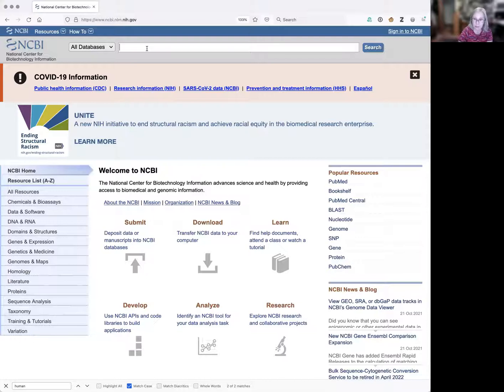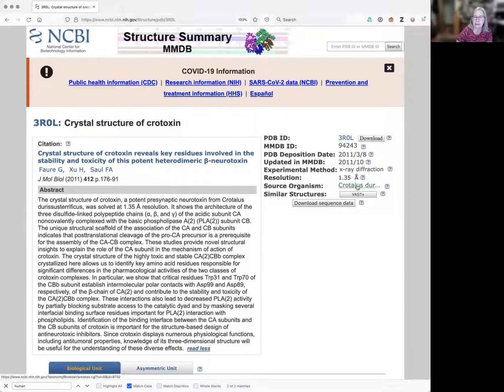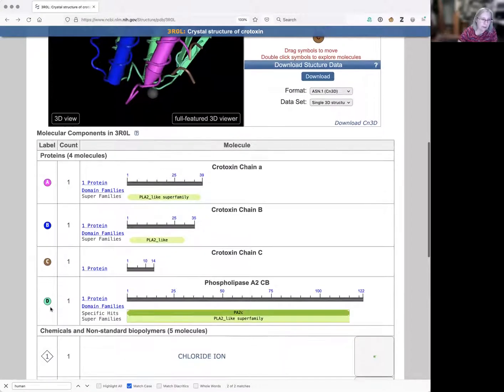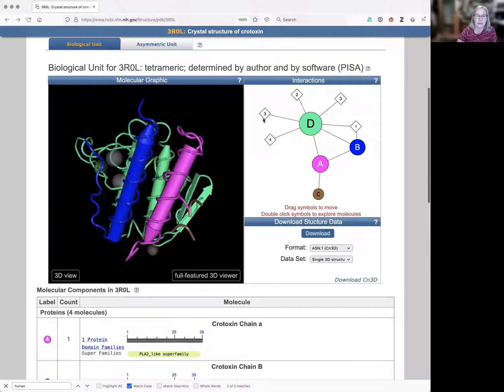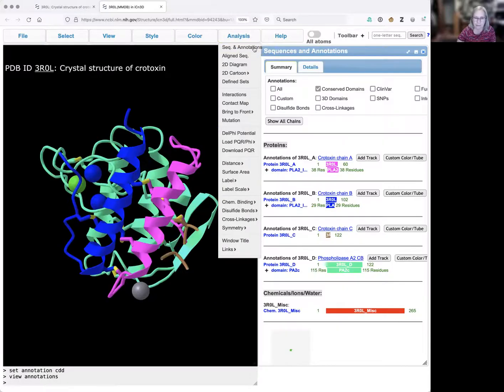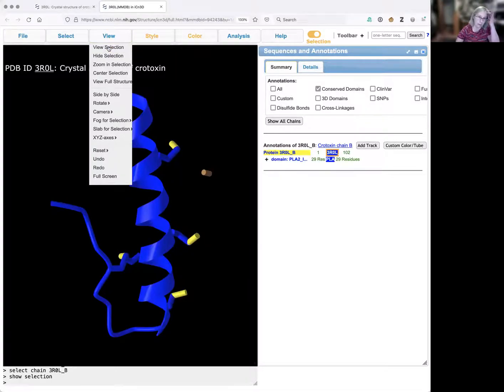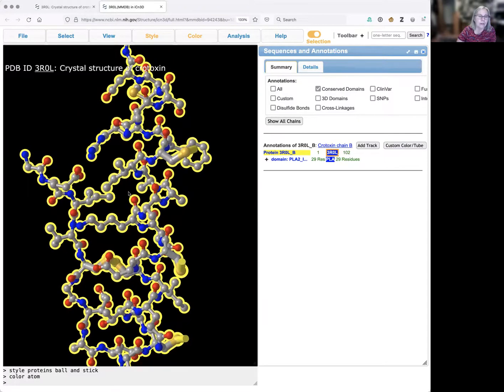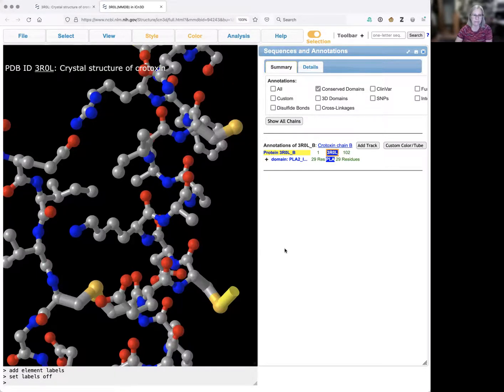Making an element color key in iCn3D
This shows how to color each atom by element and label the atoms with the one letter code for the element.